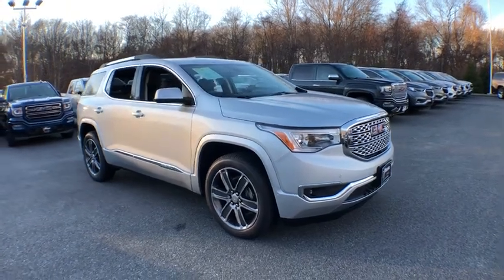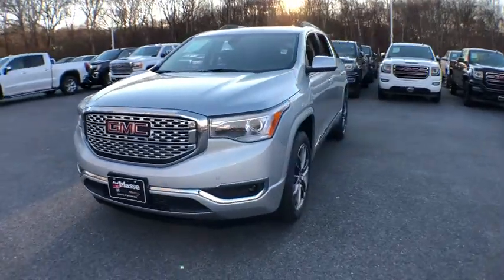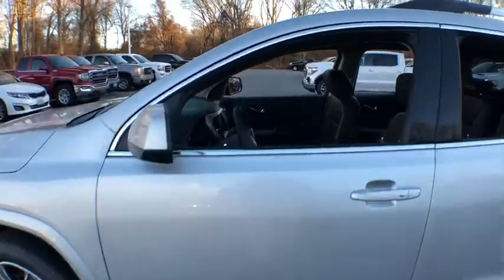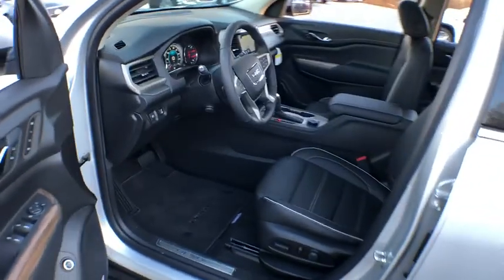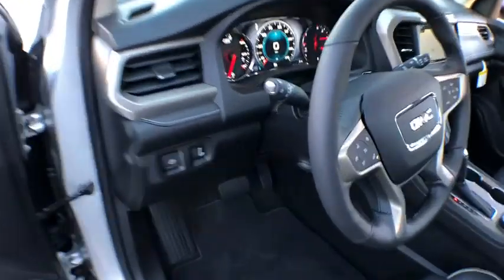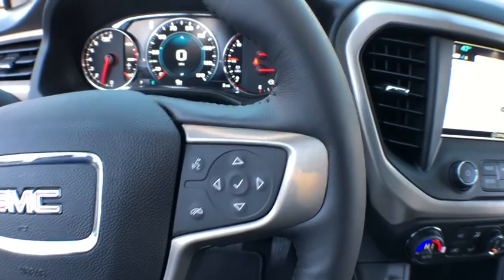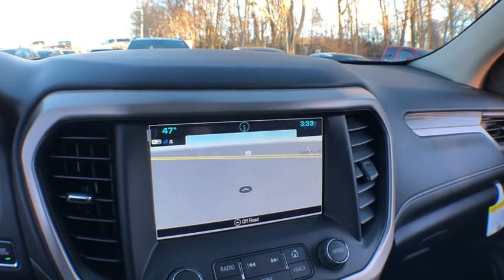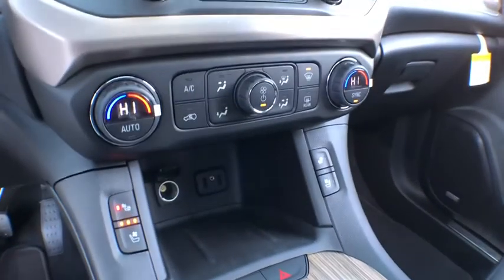2019 GMC Acadia South Kingstown, East Greenwich, Warwick, Narragansett, Exeter, RI AC9046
2019 GMC Acadia available in South Kingstown, Rhode Island at Paul Masse Buick GMC South. Servicing the East Greenwich, Warwick, Narragansett, Exeter, RI area.

Audio system feature, Bose premium 8-speaker system with sub-woofer,Audio system, 8 diagonal Color Touch Screen Navigation with GMC Infotainment System, AM/FM/SiriusXM USB ports, auxiliary jack, Bluetooth streaming audio for music and most phones, advanced phone integration featuring Apple CarPlay, Android Auto and voice-activated technology for radio and phone,SiriusXM Satellite Radio Enjoy a 3-month All Access trial subscription with over 150 channels including commercial-free music, plus sports, news and entertainment. Plus listening on the app and online is included, so you'll hear the best SiriusXM has to offer, anywhere life takes you. Welcome to the world of SiriusXM. (IMPORTANT: The SiriusXM radio trial package is not provided on vehicles that are ordered for Fleet Daily Rental (FDR) use. If you decide to continue service after your trial, the subscription plan you choose will automatically renew thereafter and you will be charged according to your chosen payment method at then-current rates. Fees and taxes apply. See our Customer Agreement for complete terms All fees and programming subject to change.),Wipers, front intermittent with washers,Tire, compact spare, T135/70R18, blackwall,Fog lamps, front projector type,Mirrors, outside heated power-adjustable and driver-side auto-dimming, body-color, manual folding,Wheels, 4 - 20 x 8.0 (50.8 cm x 20.3 cm) polished aluminum,Grille, signature Denali,Glass, deep-tinted (all windows, except light-tinted glass on windshield and driver- and front passenger-side glass),Headlamps, IntelliBeam, automatic high-beam (Included with (BGP) Driver Alert Package II.),Roof rails, bright,Liftgate, power programmable, hands free,Wiper, rear intermittent with washer,Headlamps, high intensity discharge,Wheel, spare, 18 x 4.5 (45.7 cm x 11.4 cm) steel,Tires, P235/55R20 all-season, H-rated, blackwall,Air conditioning, tri-zone automatic climate control with individual climate settings for driver, right front passenger and rear seat occupants,Memory Package, recalls 2 presets for power driver seat and outside mirrors,Air conditioning, rear,Steering wheel, leather-wrapped with steering wheel mounted audio and cruise controls (Denali specific.),Seats, heated rear outboard seating positions,Floor mats, carpeted third row,Keyless open and start,Windows, power with driver Express-Up/Down and front passenger Express-Down,Cruise control, electronic with set and resume speed (May be upgraded to (KSG) Adaptive Cruise Control - Advanced when (PCH) Technology Package is ordered.),Display, enhanced driver instrument information 8 multi-color reconfigurable,Floor mats, carpeted front and second row,Seats, front bucket,Seat adjuster, driver 8-way power,Seats, heated driver and front passenger,Power outlet, 120-volt, 3-prong household style located on the rear of center console,Lighting, interior with theater dimming, cargo compartment, reading lights for front seats, second row reading lamps integrated into dome light, door-and tailgate-activated switches and illuminated entry and exit feature,Remote Keyless Entry, extended range,Seat adjuster, front passenger, 8-way power,Sensor, humidity and windshield temperature,Mirror, inside rearview auto-dimming,Remote vehicle start,Universal Home Remote includes garage door opener, 3-channel programmable,Defogger, rear-window electric,Console, front center with 2 cup holders and storage, includes rear storage drawer,Steering wheel, heated, automatic,Seat adjuster, power driver lumbar control,Cup holders 2 in front center console, 2 in front door panel, 2 bottle holders in front door panel, 2 in 2nd row and 2 in 3rd row, 10 total,Steering column, power tilt and telescopic,Lamp Package, interior, deluxe,Door locks, power programmable with lockout protection,Seating, 6-passenger (2-2-2 seating configuration),Compass display,Seat adjuster, power passenger lumbar control,Seats, heated and ventilated driver and front passenger seat cushions and seatbacks,Alternator, 170 amps,Chassis, All-Wheel Drive System (AWD model only. Includes all-wheel drive disconnect.),Cooling system, heavy-duty,E10 Fuel capable,Tool kit, road emergency,Engine, 3.6L V6, SIDI, DOHC with Variable Valve Timing (VVT) (310 hp [231.1 kW] @ 6600 rpm, 271 lb-ft of torque @ 5000 rpm [365.9 N-m]),Suspension, Ride and Handling McPherson struts for fron